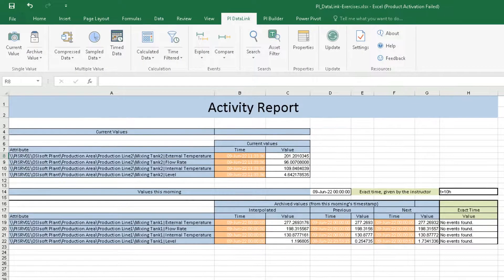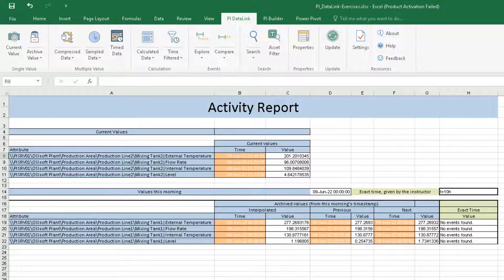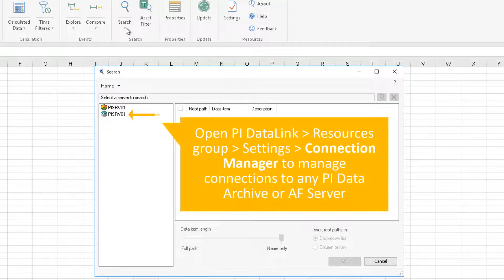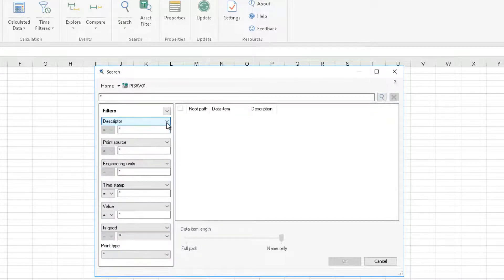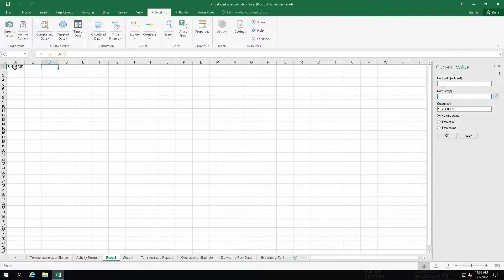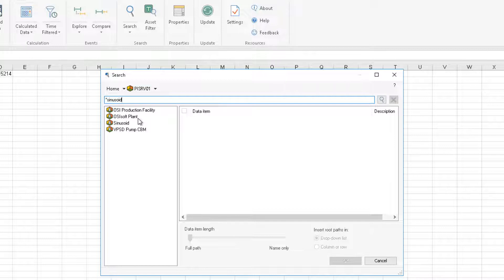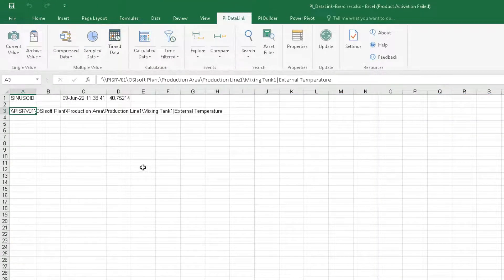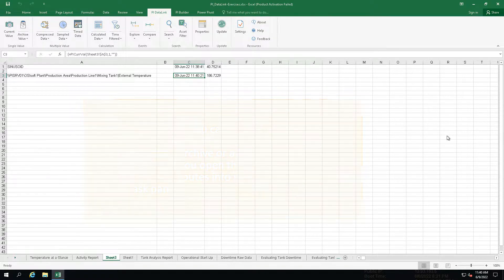PI DataLink: Basics - Search for PI Tags and AF attributes in PI DataLink